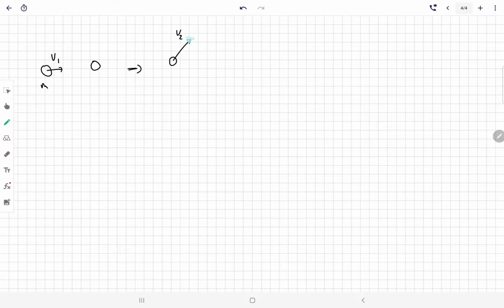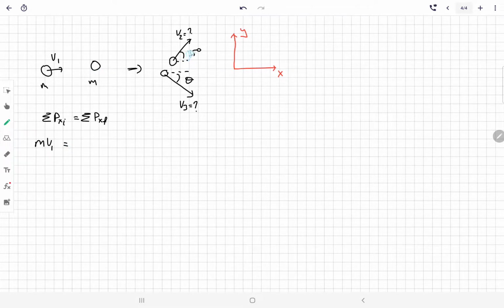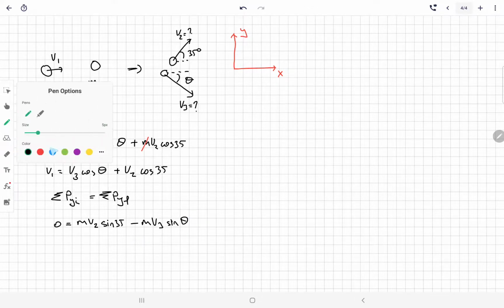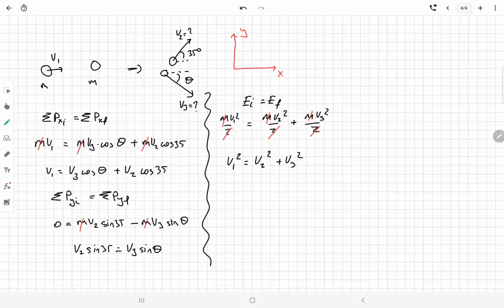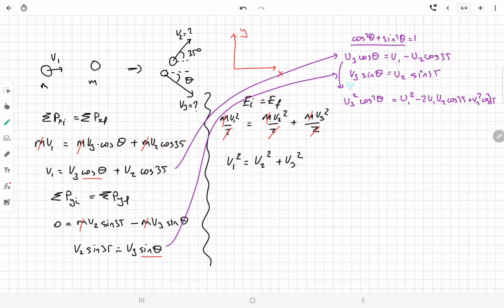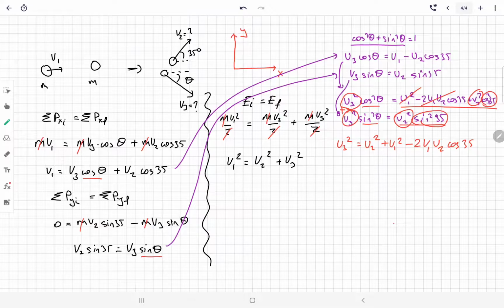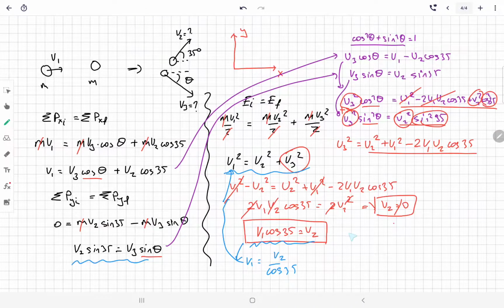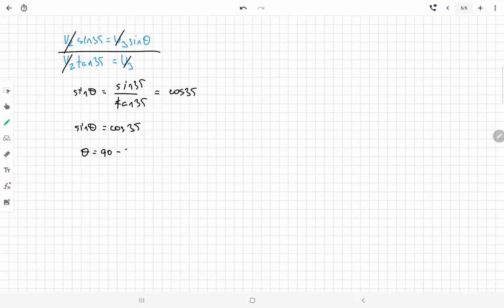Chapter-9. Example-10. Serway